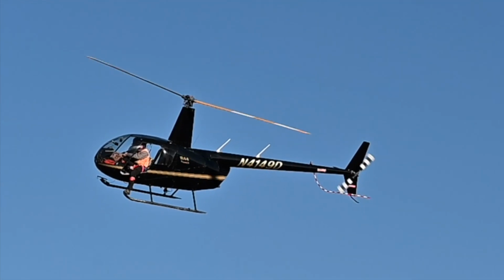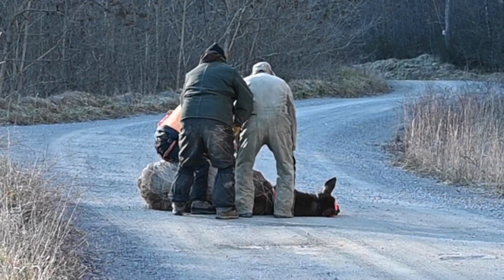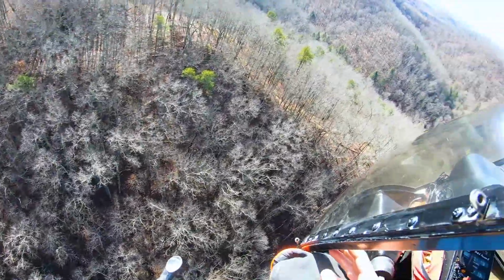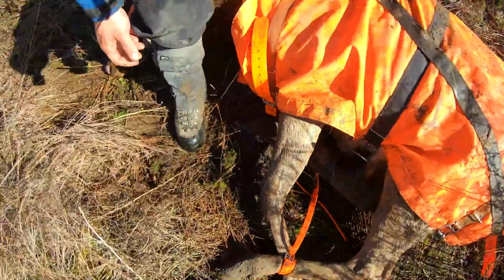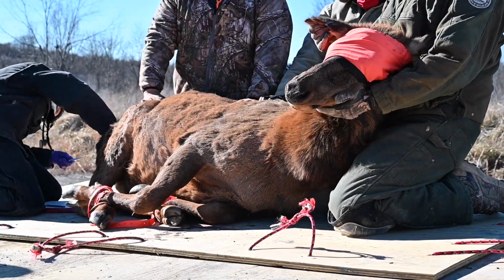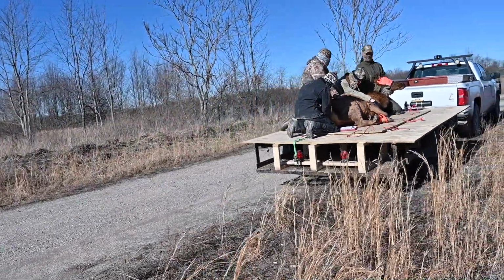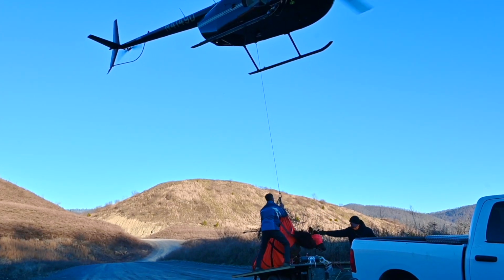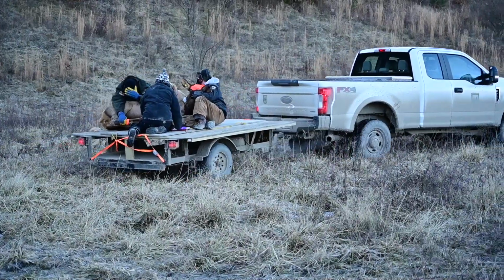Elk Research: Capture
The Kentucky Department of Fish and Wildlife Resources and UK Department of Forestry and Natural Resources are collaborating on an elk reproduction and survival project. View some exciting videos of the elk capture process and learn more about how and why the animals are captured and later released.

Video was shot and edited by Dr. Jacob Muller.